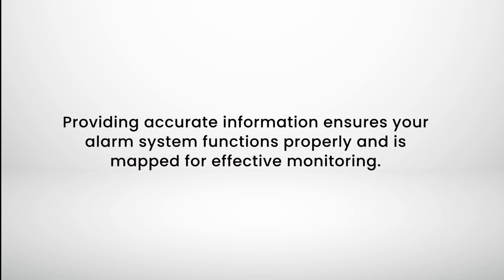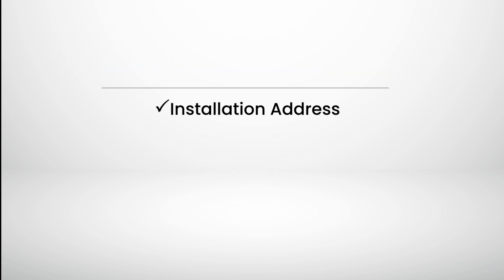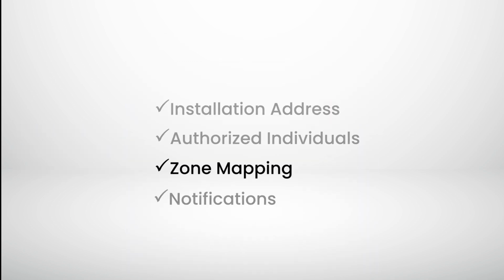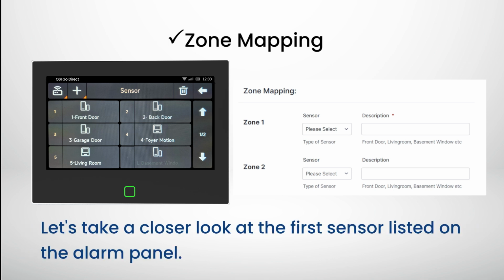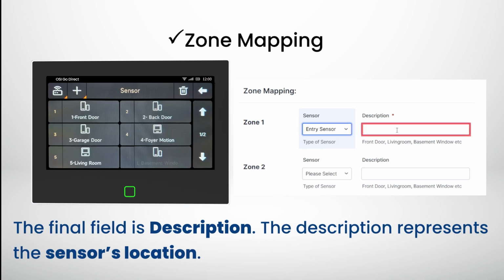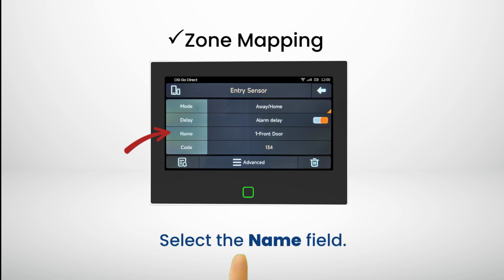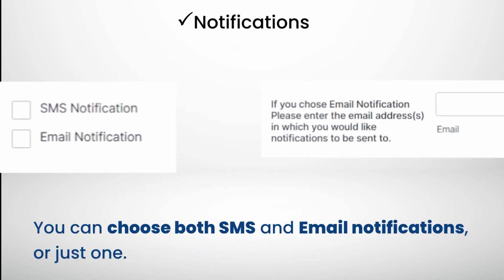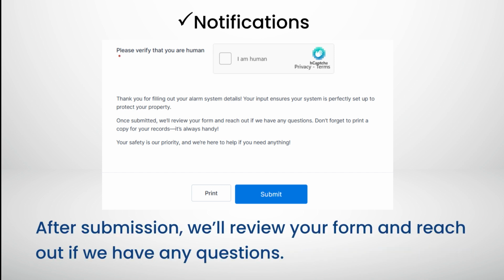Step 3: Hardware Preperation // How to Opt-in for Professional Alarm Monitoring //OSI Go Direct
HOW TO OPT-IN FOR OSI GO DIRECT'S PROFESSIONAL ALARM MONITORING (🍁CURRENTLY AVAILABLE IN CANADA ONLY🍁)

Step 3: Hardware Preparation (3 of 6 Videos)

This six-part video series is designed to help you get started with professional alarm monitoring using the OSI Smart Alarm System Gen 2 (4G).

In this step, we’ll show you how to fill out our "Subscriber Information Form" to finalize your system’s configuration to ensure optimal security!

⏳ Quick Jump Menu:
0:00 – Intro
0:31 – How to find the Subscription Information Form
1:17 –What is the Subscription Information Form?
1:35 – Installation Address
1:47 – Authorized Individuals
2:11 – Zone Mapping
4:33  – Notifications

End

All 6 STEPS of the How to opt-in to Professional Alarm Monitoring

Flexible Monitoring: Choose the Security That Fits You

The OSI Smart Alarm System Gen 2 (4G) offers an affordable solution for self-monitoring, helping you reduce monthly costs. However, for those who prefer greater peace of mind, our 24/7 Professional Alarm Monitoring Service ensures that you can go about your daily life without worry. Our dedicated team is always watching over your home or business, ready to dispatch emergency services—including Fire, Ambulance, or Police—whenever an alarm is triggered or the SOS button is pressed. With three budget-friendly plans, opting in or out is simple and convenient

🔗Discover everything you need to know about our 24/7 Professional Alarm Monitoring Service right here!

🔗Trade-in Program - Do you have an OSI Smart Alarm System Gen 2 but not the required 4G model for our Monitoring Service? Find out how you can qualify for our FREE Trade-in Program today!

WHY CHOOSE OSI GO DIRECTS 24/7 PROFESSIONAL ALARM MONITORING SERVICE?

Whether it's a break-in, smoke, or a medical emergency, Professional Monitoring ensures 24/7 security for you. If your alarm is activated, here's what takes place:

✅Get a Notification
You’ll receive notifications when your alarm sensors are triggered, so you’ll be the first to know.

✅We’ll Call to Confirm an Emergency
Your alarm alerts our Professional Monitoring center. They’ll call from a dedicated support line to see if you need emergency assistance.

✅We’ll Request the Help You Need

In the event of a confirmed break-in, we will request police dispatch to your home. Other emergency services, such as ambulance or fire department, will be requested if deemed necessary.

✅ SOS Made Simple

When seconds matter, our SOS button puts lifesaving options just a press away. Press the SOS button, and select the emergency icon that suits your immediate needs:

• AMBULANCE (no siren)
• FIRE (with siren)
• POLICE (with siren)
• POLICE (no siren)

Note:
• With siren: means the alarm panel will emit a loud siren sound when pressed.
• No siren: means the alarm panel will remain silent while still sending the emergency alert.

No fumbling through your phone or searching for help at home during an emergency—this streamlined feature ensures rapid response times, giving you peace of mind in critical moments. Whether it's safety, fire, or medical emergencies, you get the assistance you need, fast.